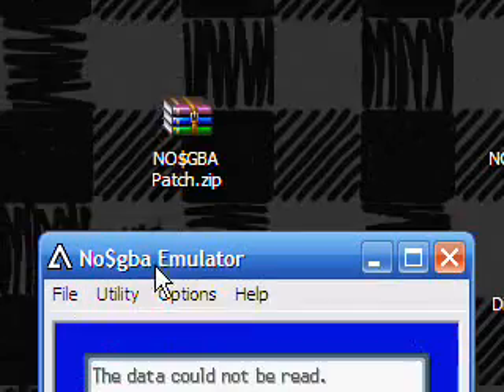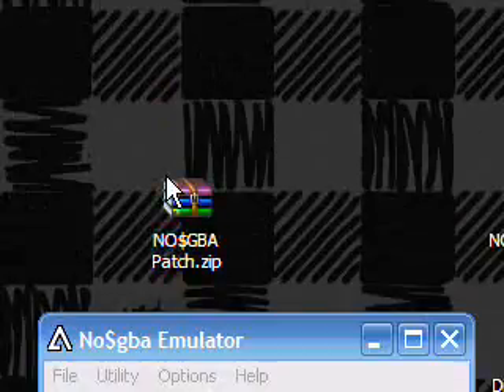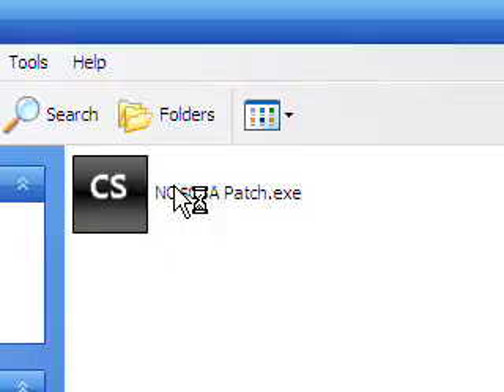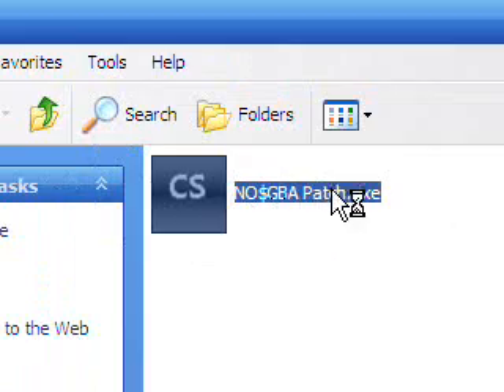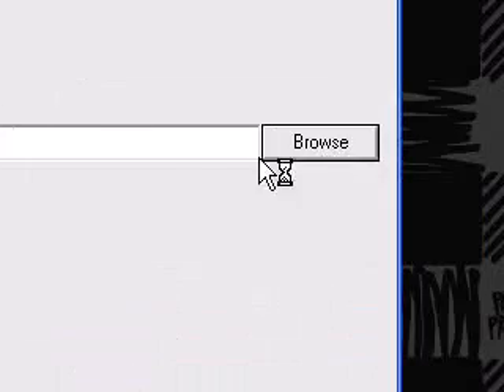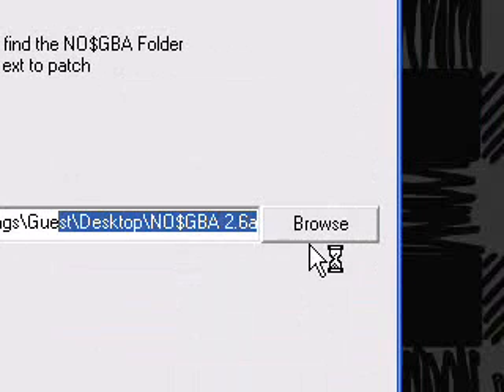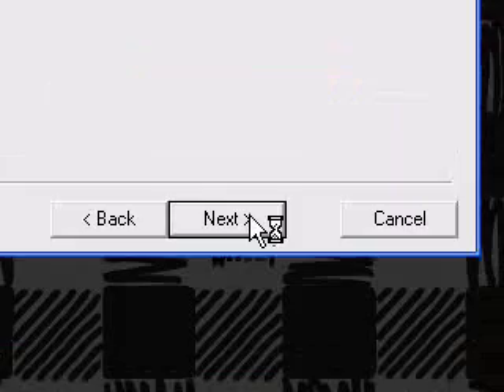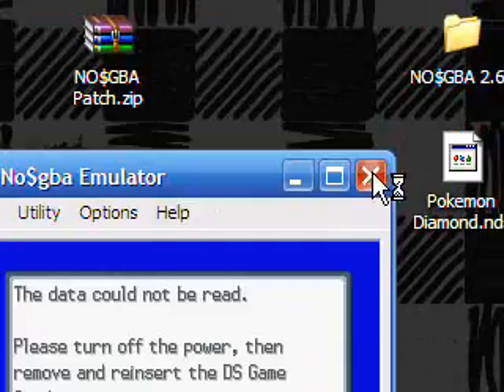NO$GBA 2.6 Patch + Tutorial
It includes the patch.

Register the forums to recieve help